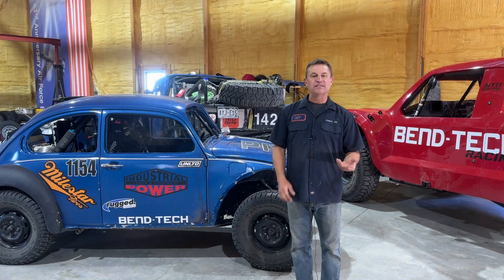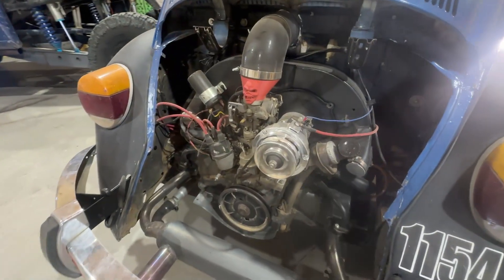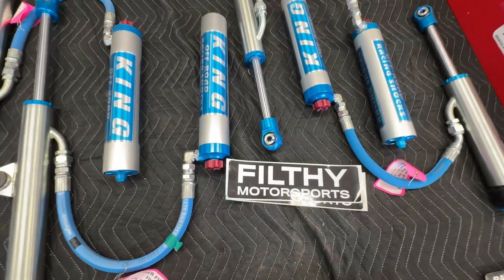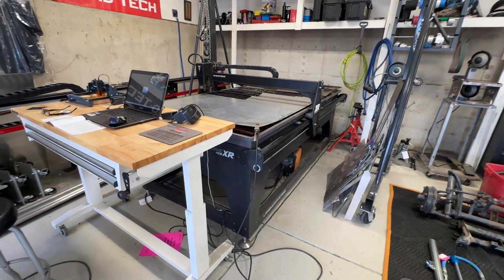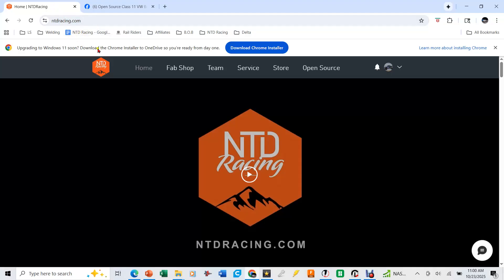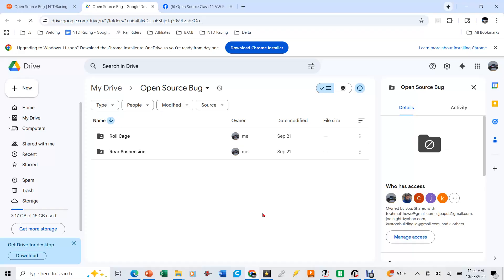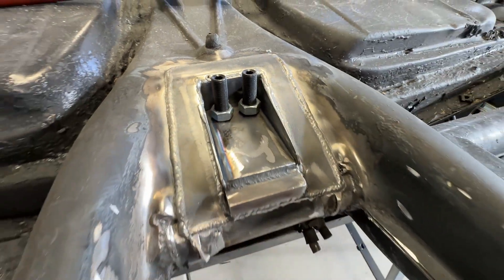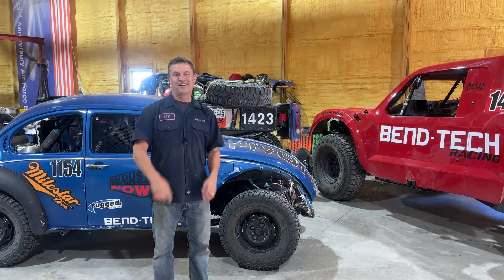DIY Class 11 VW bug Race Car Build: Ep 1 - Download Free CAD Files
In Episode 1 of this Class 11 VW Bug build series, I’m sharing every CAD file for free so you can see how I am building my race car...you are welcome to use the files however you like AT YOUR OWN RISK.  If you have ever been interested in fabricating your own car, this build series will walk you through using the Langmuir Systems CrossFire CNC plasma table and Bend-Tech Pro software.  I hope you end up with a bad ass race car...maybe even a new business.   Links below will get you started.

King Shocks from Filthy Motorsports.   Ask for Ben and tell him you want a set up for a class 11 like NTD Racing.

Class 11 VW Parts
Torsion Housing Adjustor
Rear Suspension Bushings
Fuel Pump and Filter
Trailing Arm Truss Plates
Jaz 16 Gallon Fuel Cell

Belt Grinder Attachment for Bench Grinders
Swag offroad press brake
Magnetic Vice

My Favorite Wiring Tools
Electrical terminal Block
Electrical Bus
Battery Terminals
Battery Cable Lugs
Battery Cable Lug Tool
Wire Terminals
Large Wire Terminals
Wire Crimpers
Adhesive Heat Shrink
Large Heat Shrink
Wire Strippers